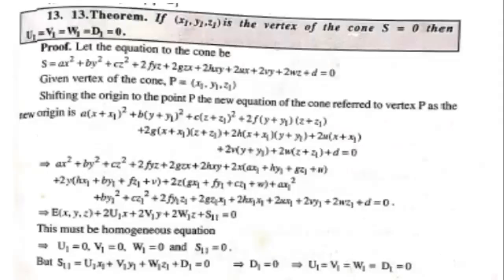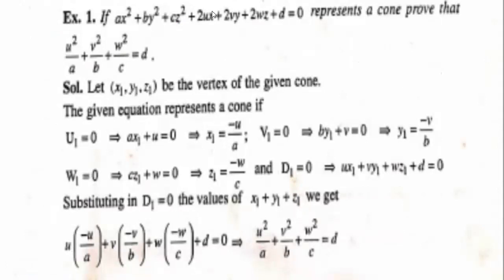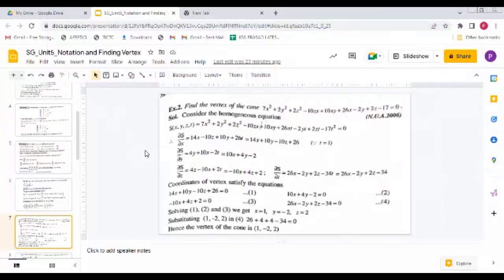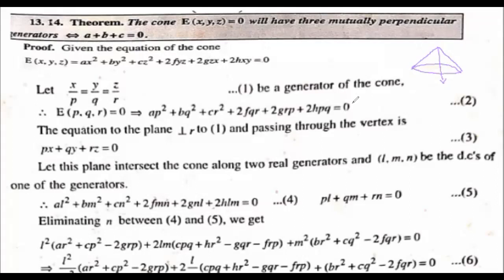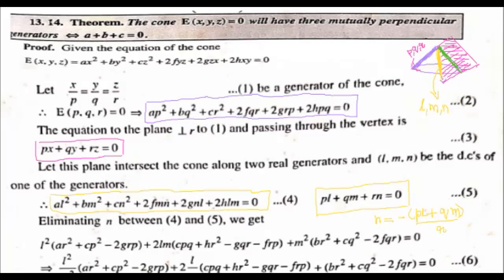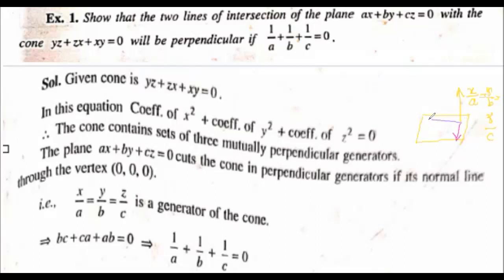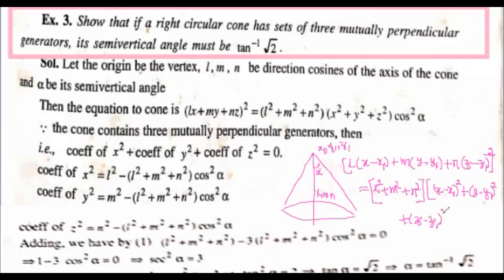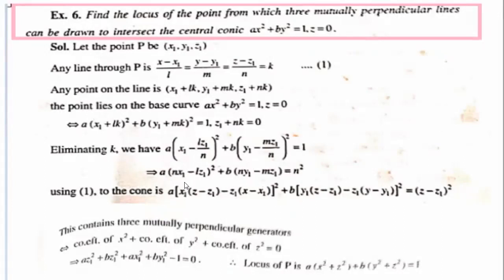SG Cones Finding the vertexand generators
Presenter : Y.Padmaja
Designation:Lecturer in Mathematics
Topic: Mathematics
Three Dimensional Analytical SolidGeometry
Unit-5: Cones: Finding the vertex and Generators